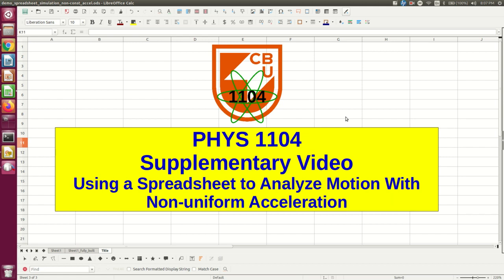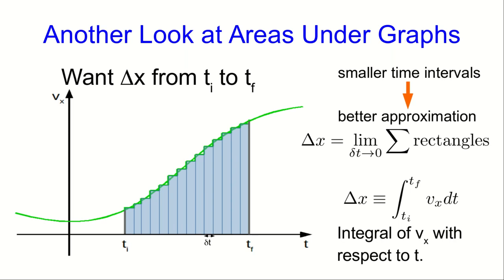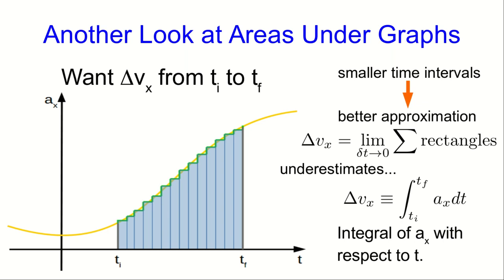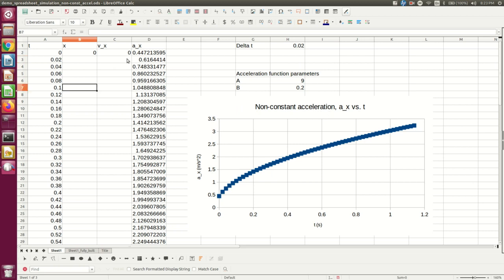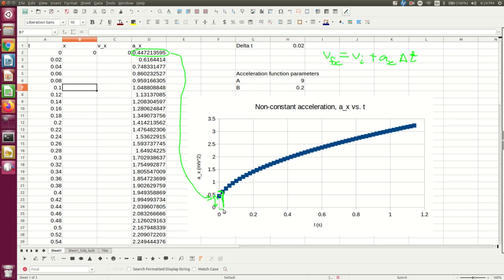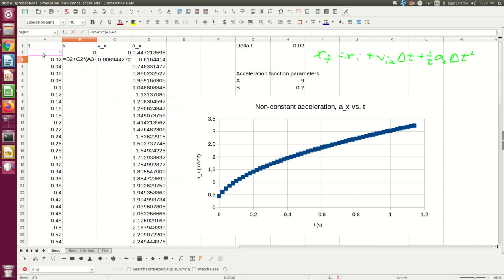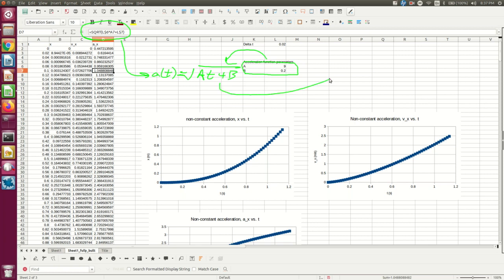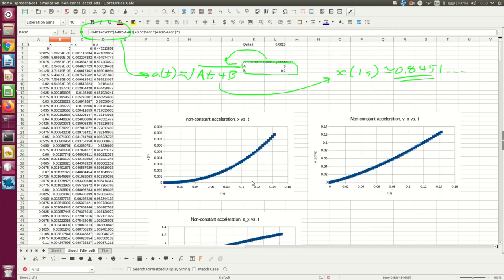CBU PHYS 1104 - Acceleration Supplementary Video (Spreadsheet to Analyze Non-uniform Acceleration)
We will see how to use a spreadsheet to determine the velocity and position as functions of time (approximately) for an object with a non-uniform acceleration.